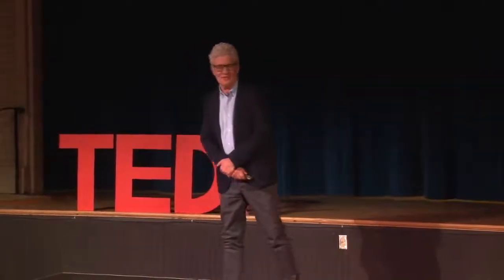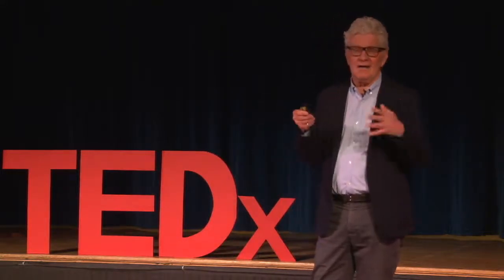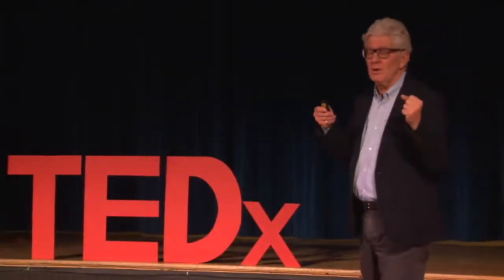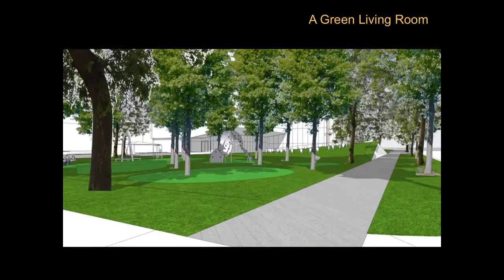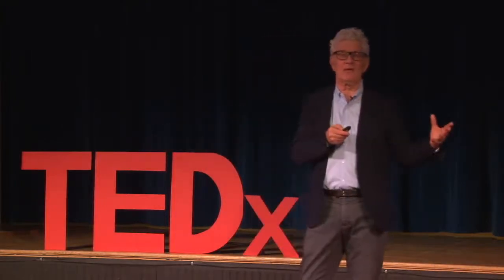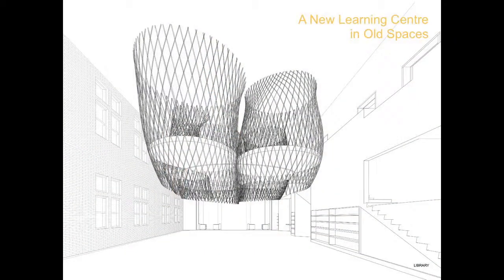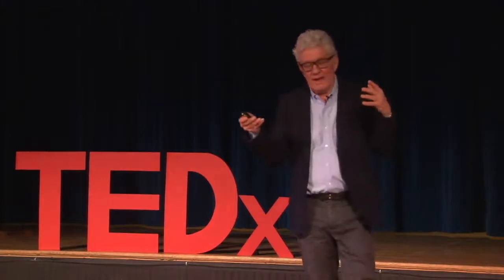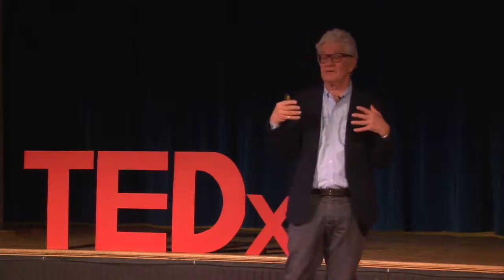Designing the World in a School | Donald Schmitt | TEDxYouth@UTS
In his talk, Donald Schmitt explores the important connection between design and purpose. As he describes his building plans for the University of Toronto Schools renovation, he sheds light on the crucial components of designing an educational space in today's society.

Donald Schmitt (class of '70) is a graduate of UTS and University of Toronto School of Architecture where he received the Royal Architectural Institute of Canada Medal, as well as the architect for the new UTS building. He is currently working on the renovation of Ottawa's iconic Union Railway Station as the temporary new home for the Canadian Senate, the $125M transformation of the National Arts Centre, Ottawa, the new campus and building of the Emily Carr University of Art and Design in Vancouver and the Collections and Conservation Wing of the Canadian Museum of Science and Technology. Mr. Schmitt is also Design Lead for the new David Geffen Hall at Lincoln Centre, New York City, the new home of the New York Philharmonic. A Fellow of the Royal Architectural Institute of Canada and a member of the American Institute of Architects, Mr. Schmitt and his firm have won over 200 design awards including six Governor General’s Awards. He is the Founding Chair of the Public Art Commission for the City of Toronto for which he was awarded the Civic Medal. He was a member of the Advisory Committee on Planning Design and Real Estate for the National Capital Commission, Ottawa for 12 years, a member of the Waterfront Toronto Design Review Panel and the University of Toronto Design Review Panel. He is a member of the Canadian Art Foundation Advisory Committee and is an academician with the Royal Canadian Academy of Arts.